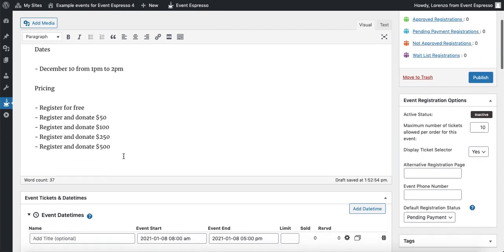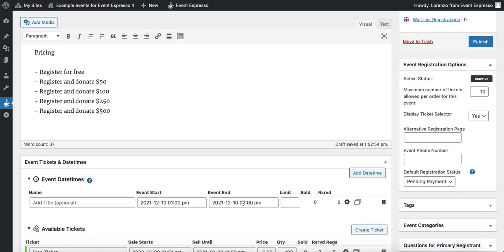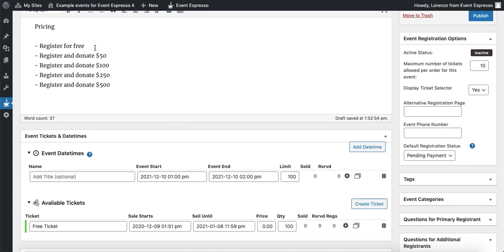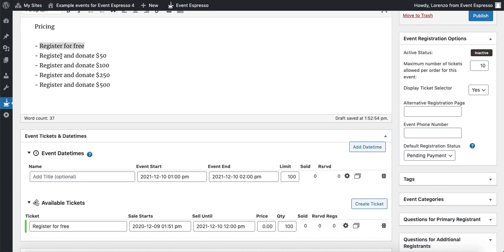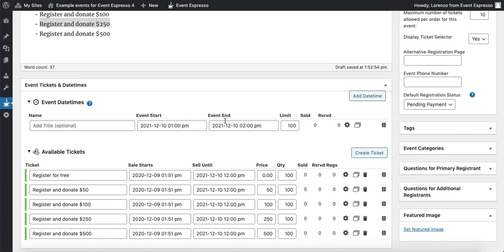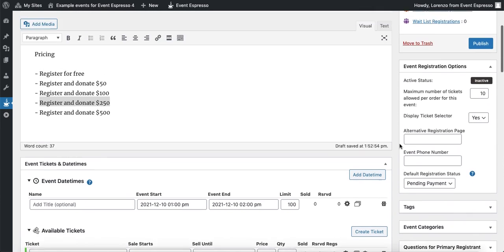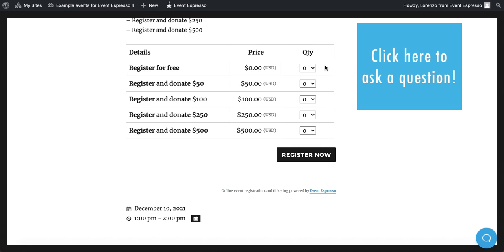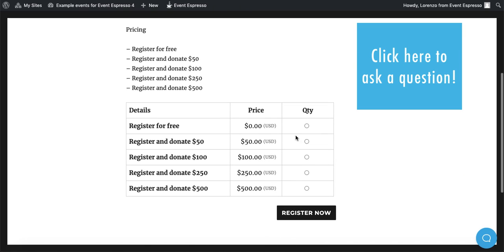Sell Registrations for a Webinar on Your WordPress Website with Donations Through Event Espresso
Event Espresso can help with with virtual events like webinars.